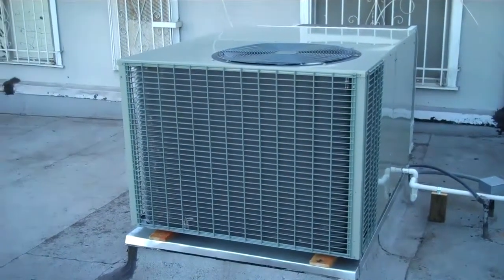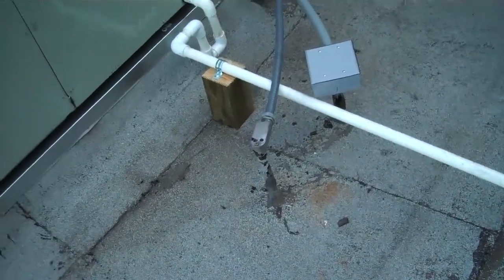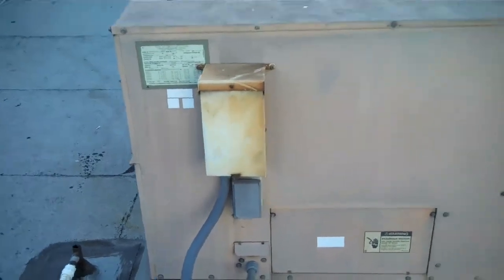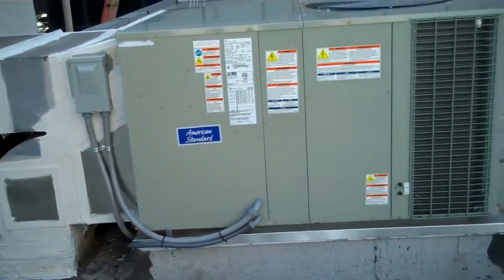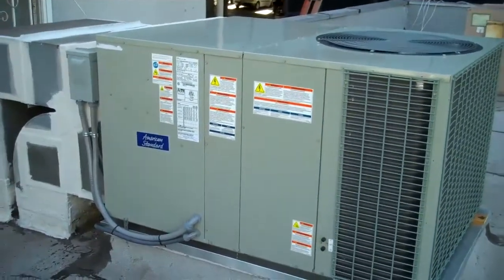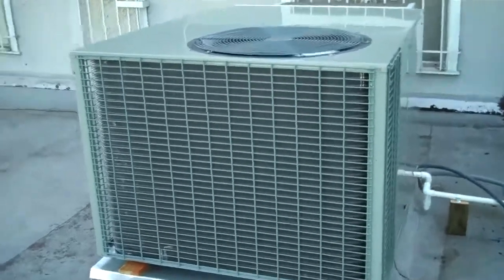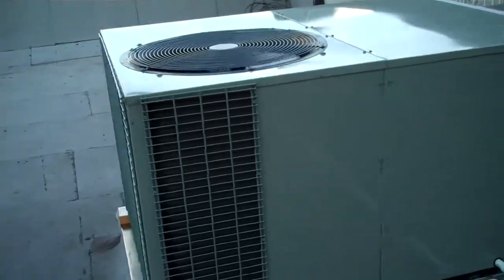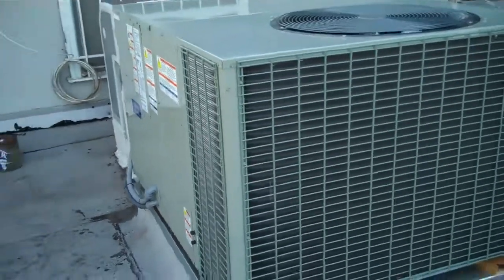***American Standard 5 ton heat pump in heating mode with bonus footage***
American Standard heat pump is all done and ready for service.